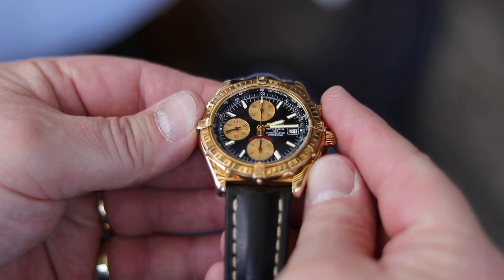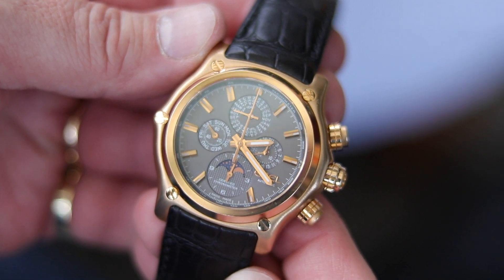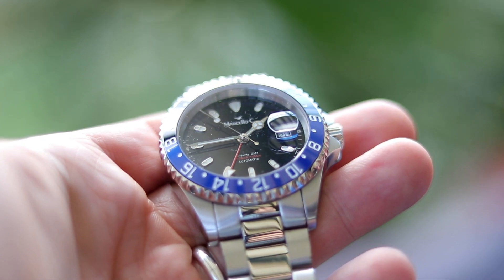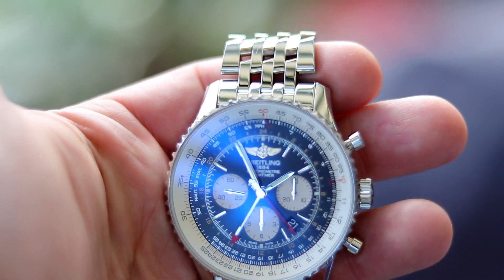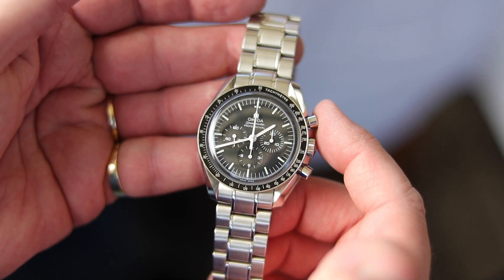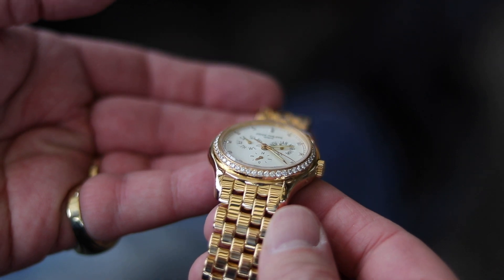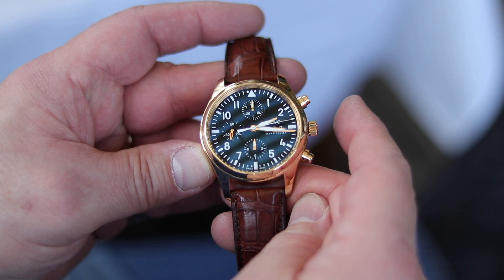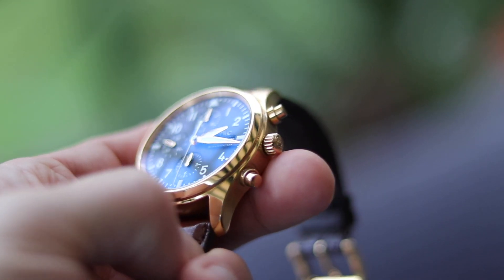Watch Collection Review: Patek, JLC, GP, Ebel // Bernhards stunning Collection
I visited Bernhard, a very passionate watch collector to check out his incredible collection and oh boy, that one was fun. Check out with me his great collection.